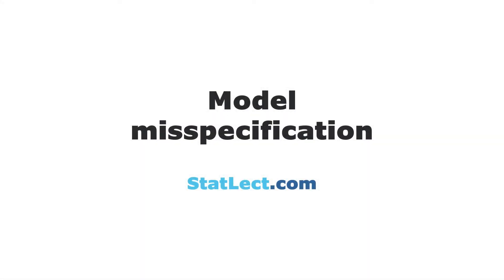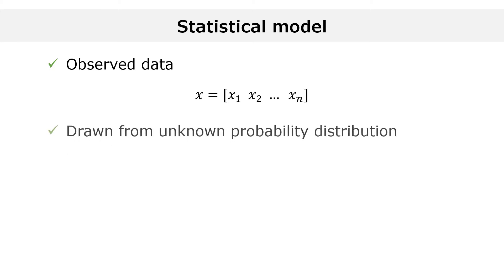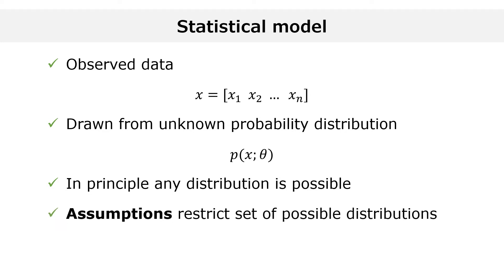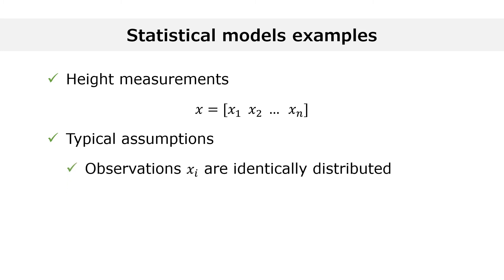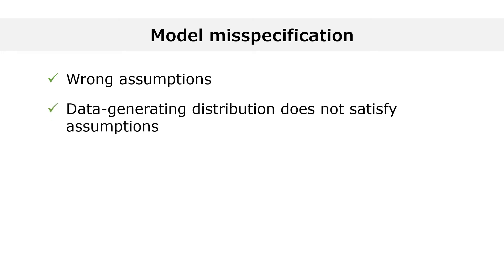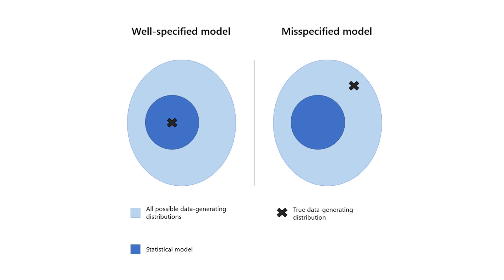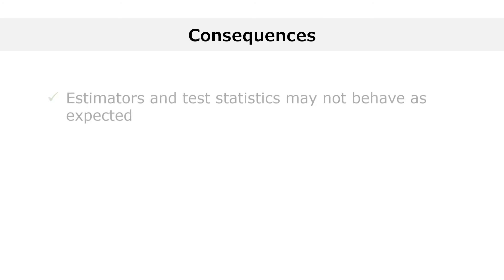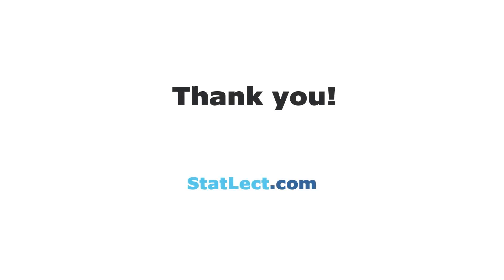Model misspecification explained in 3 minutes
Discover how model misspecification is defined and learn about its consequences.
After listening to this short introductory lecture, you will be able to think about model misspecification like a professional statistician.